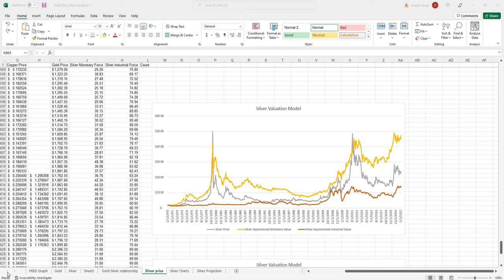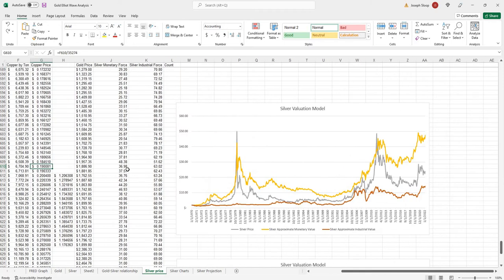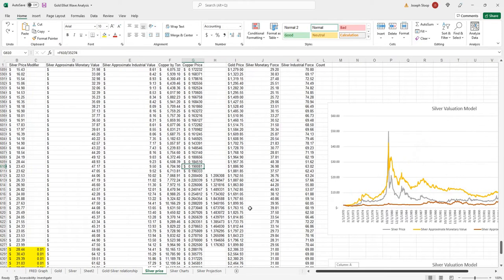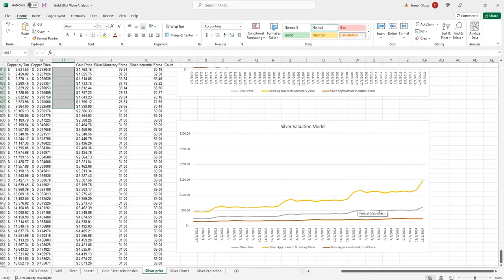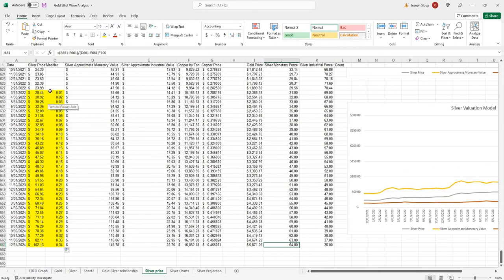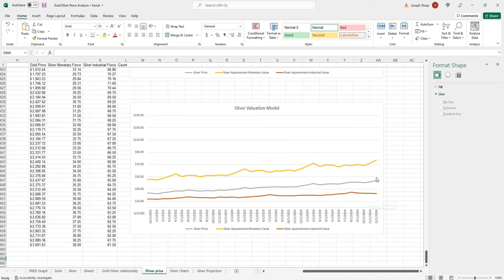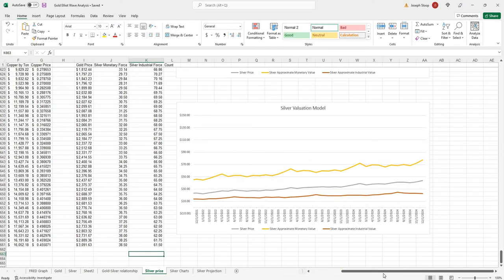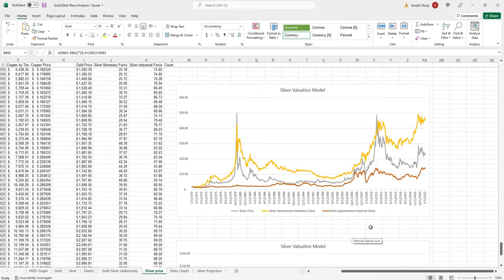Precious Metals Analysis and Forecast 2022 (Part 2) - Silver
In this video, I cover Silver's price history, it's relationship to gold and copper, and how the two metals can be used to establish a pricing channel forecast for the precious metal.